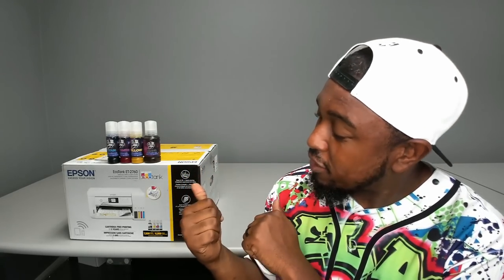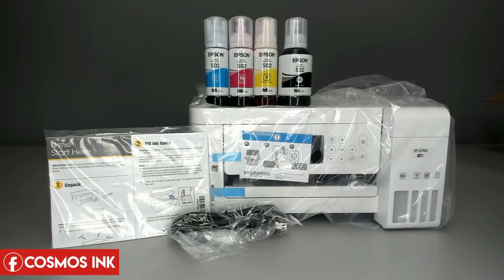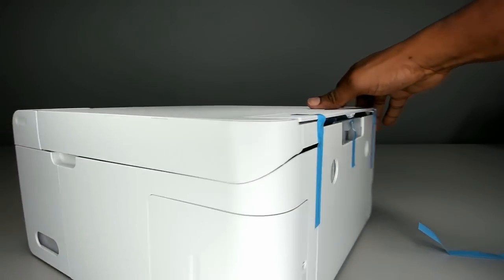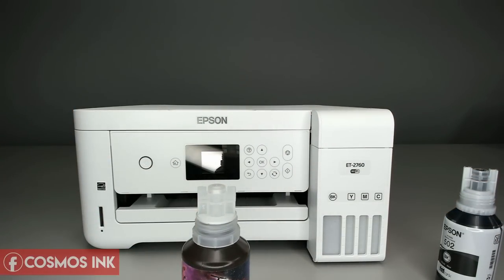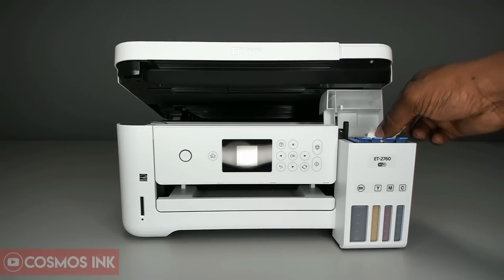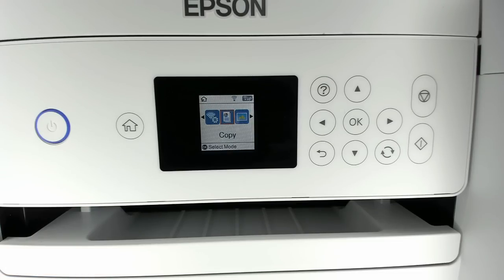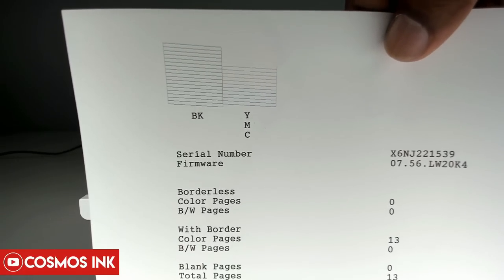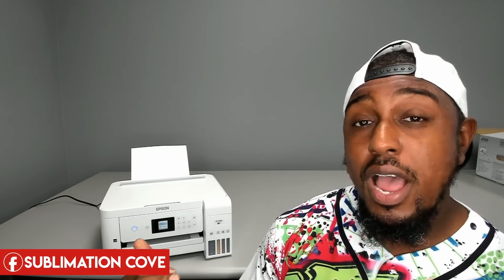How To Setup Epson ET-2760, 3760, 4760, 2720, 3720, 4720, and more for Sublimation (Part 1) EP:04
For a more help, questions, product release dates, and anything you need, feel free to join our Facebook group:

In this episode, I will show you how to convert an existing Epson EcoTank 2760, 3760, 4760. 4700, 2720, 3720, and 4760 into a fully functional sublimation printer.

Items Needed in the video
These printers can be purchased from various sources. Personally my best recommendation is Best Buy, but if they're sold out, you can purchase them elsewhere: B&H Photo, Staples, Office Depot, Office Max, Costco, etc...

Need an Entire List Of Supplies? Click here to access the most ORGANIZED list you'll find anywhere!!